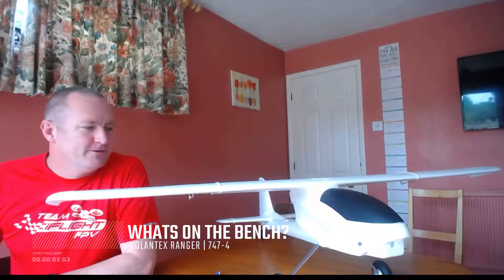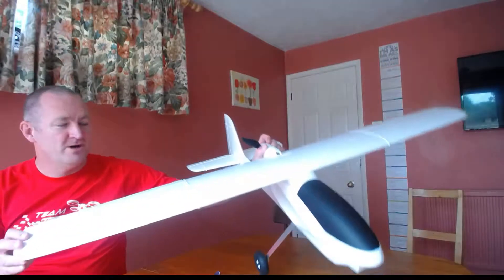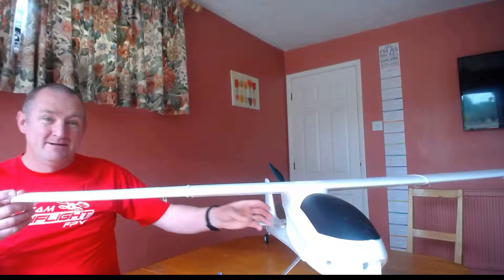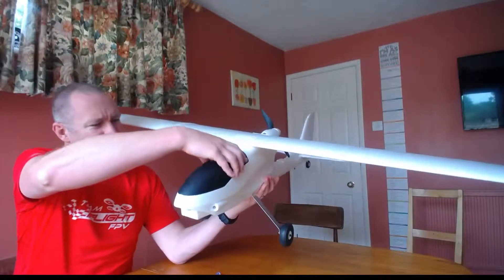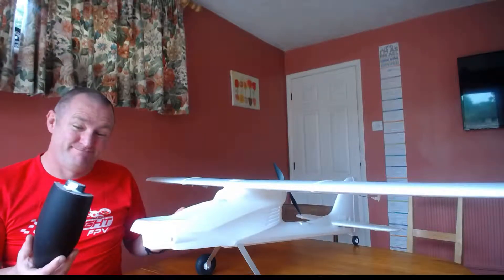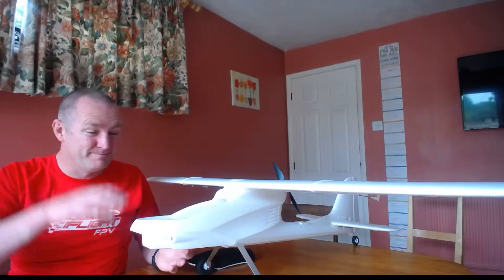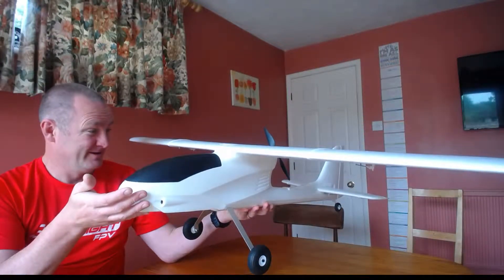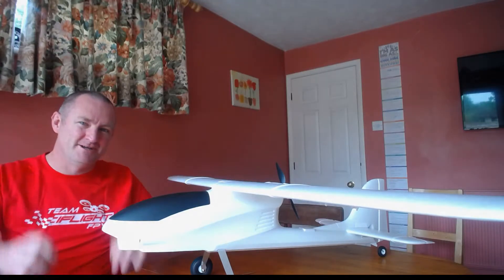WHATS ON THE BENCH? | RANGER 747-4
I am putting together a Ranger 747-4 that I ordered from bang good!

Happy flying...

Looking to improve your youtube channel performance?